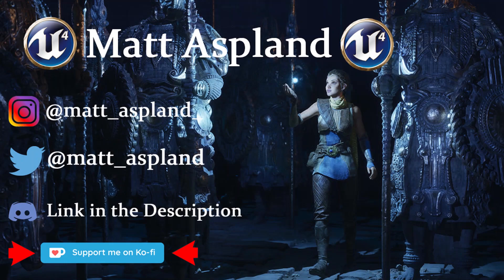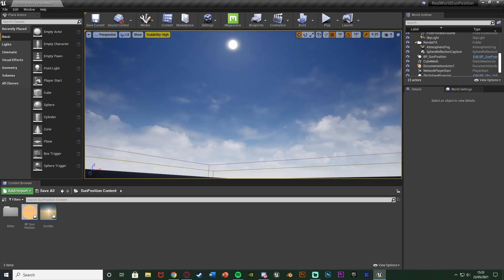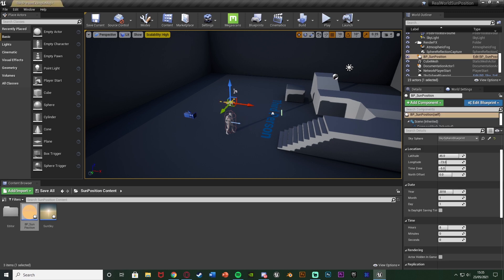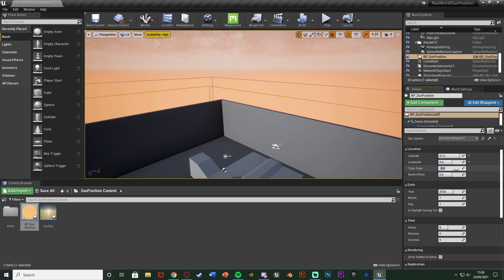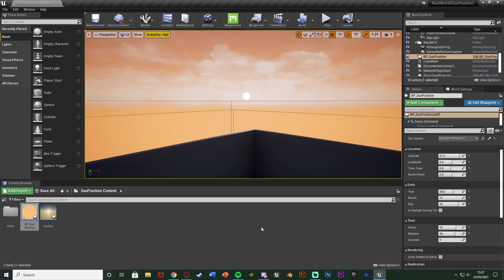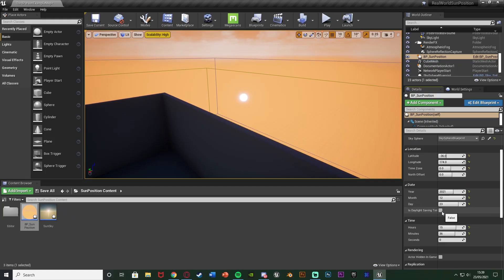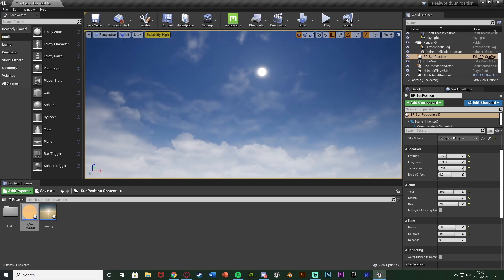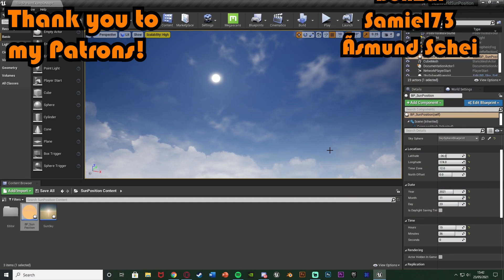Real World Sun Position - Unreal Engine 4 Tutorial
Hey guys, in today's video, I'm going to be showing you how to add the sun into your world into the correct positioning it would be in real life. For example, if your game is set in the middle of summer in London, at 4:30 in the afternoon. This will make sure the sun is in the exact position it would be in real life.

00:00 - Intro
00:10 - Overview
01:27 - Enabling The Plug-in
01:41 - Using The Plug-In Contents
02:55 - Customising The Sun
07:17 - Final Overview
07:53 - Outro